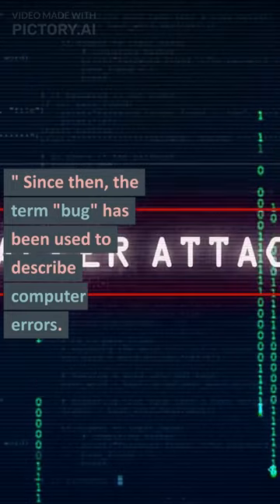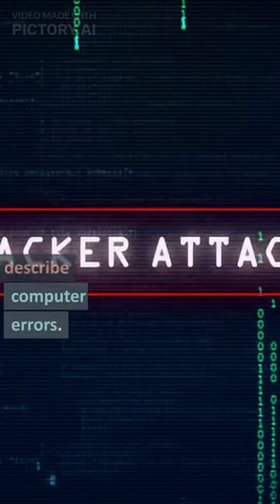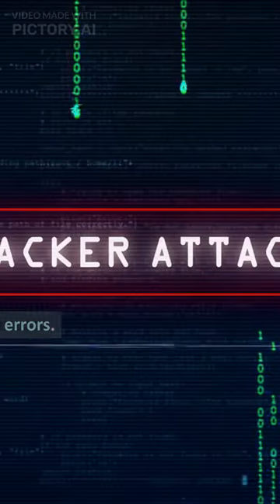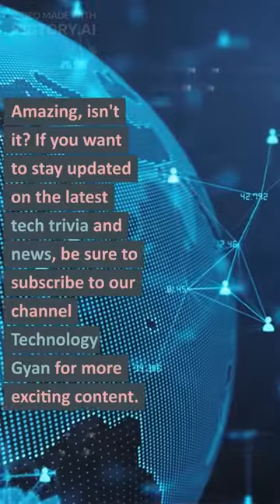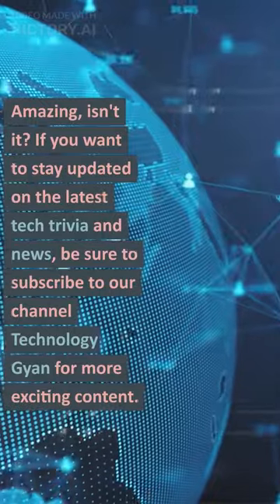Computer Bug🪲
Suscrime for more informative videos😊